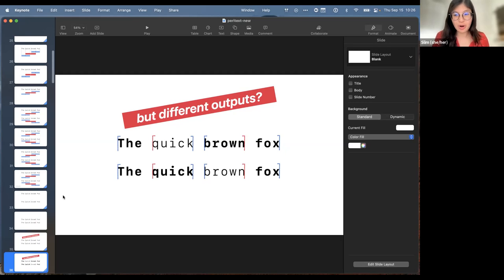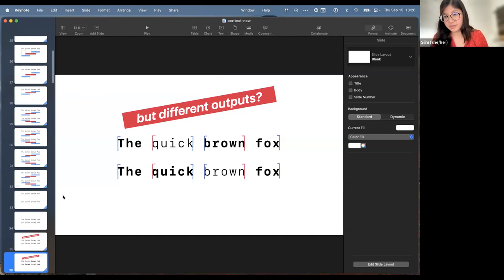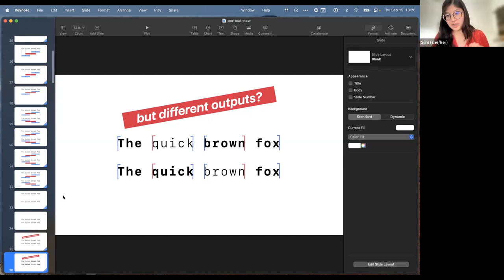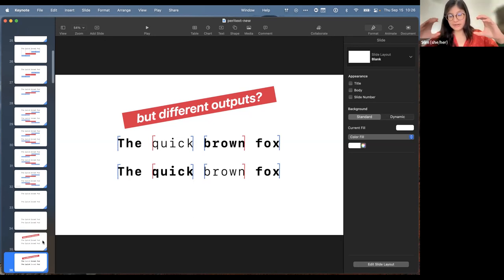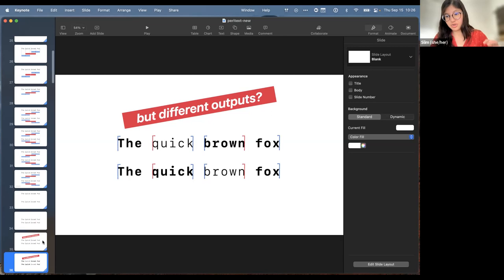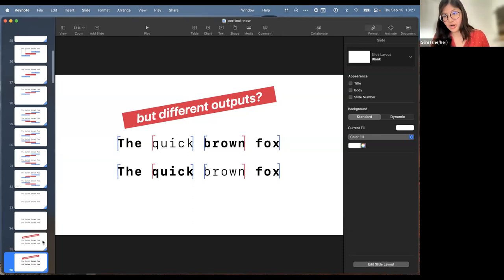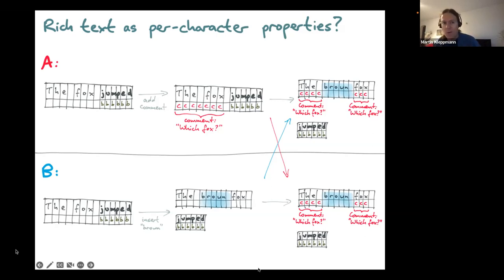Discussion session on Peritext, a CRDT for rich text